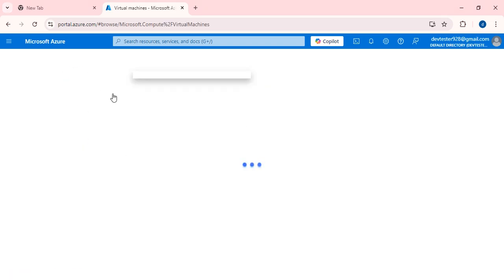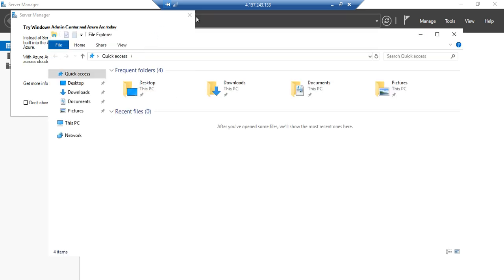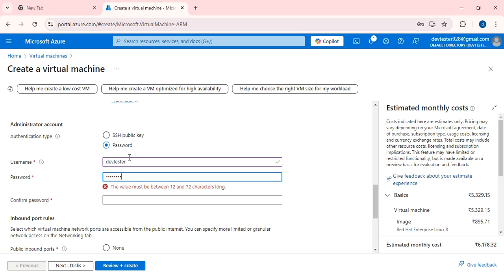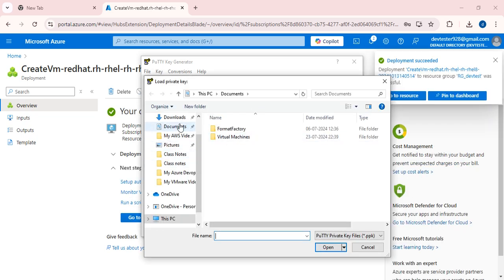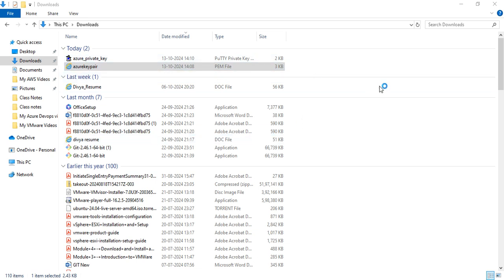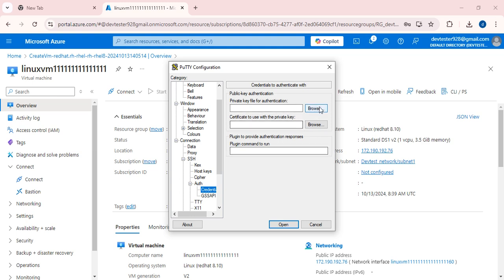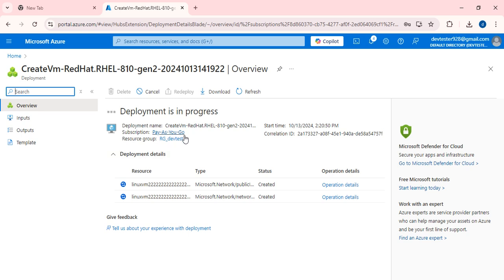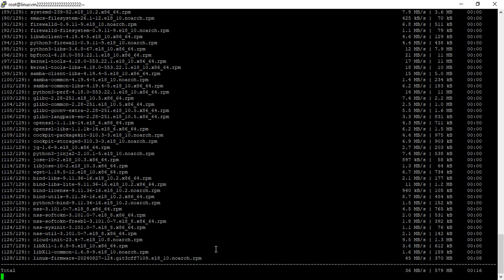Azure Devops | Creation of Linux Virtual Machine in Azure | How to connect Linux VM | Session 8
Welcome to this tutorial on creating a Linux Virtual Machine (VM) in Azure! In this video, we’ll walk you through the process of setting up a Linux VM in Azure and show you how to connect to it for remote management and DevOps workflows.

What you will learn:

Step-by-step instructions for creating a Linux Virtual Machine in Azure.
How to choose the right Linux distribution (e.g., Ubuntu, CentOS, etc.) for your Azure VM.
Configuring networking, storage, and security settings for your Linux VM in Azure.
How to securely connect to your Linux VM using SSH (Secure Shell) from your local machine.
Best practices for managing and maintaining your Linux VM in Azure for your DevOps and cloud-based applications.
By the end of this video, you will be able to create a Linux VM in Azure and easily connect to it for deployment, development, and managing your applications.